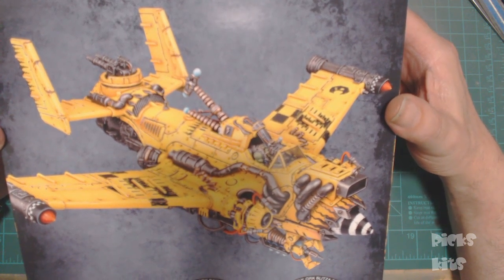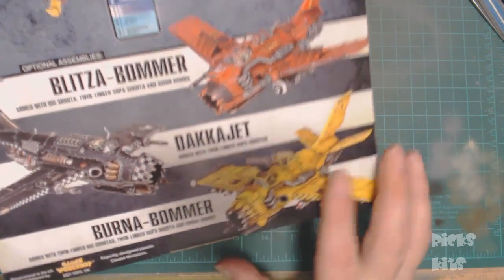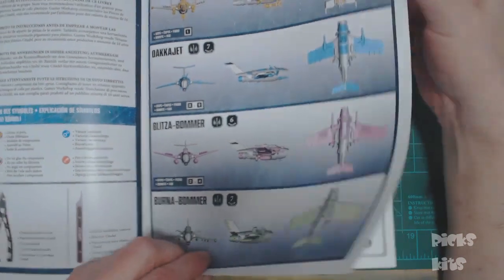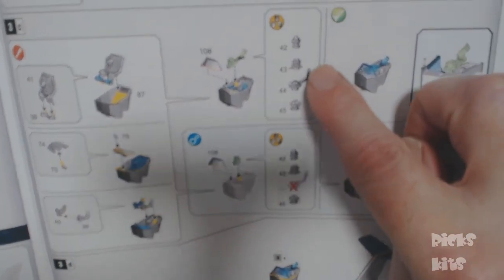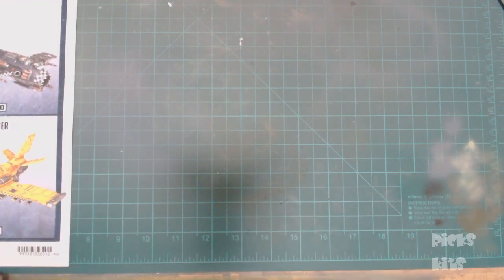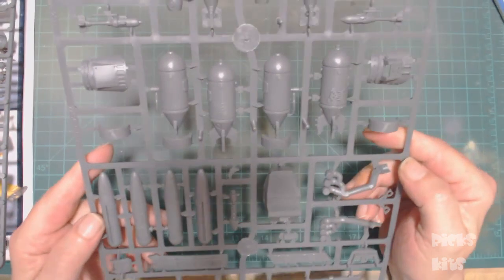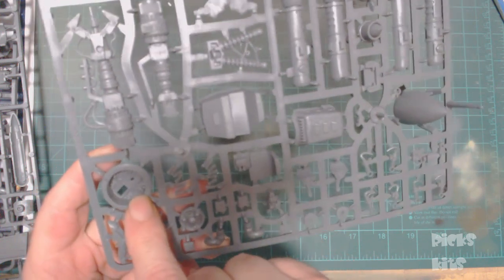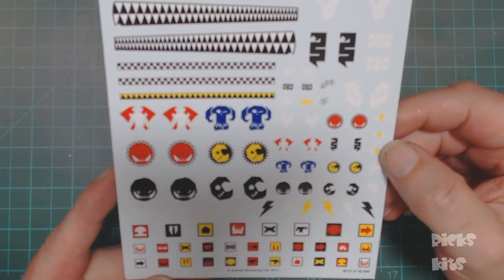Games workshop orks wazbom blastajet review warhammer 40000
in this video i review the orks wazbom blastsjet from games workshop. The plastic model kit is made by games workshop and is still as crisp as the day it was first molded. You have four options to chose from, the wazbom blastsjet, the ork dakkajet, the blitza bommer and the burna bommer. Under the ork waaagh banner who are you likely to fly with? the Goffs, Evil sunz, bad Moons, Snakebites, Blood axes, deathskulls or freebooterz. Whom ever you chose it will be chaos and blood abound as the orcs wipe the warhammer 40k lands clean of all that stand in their way.